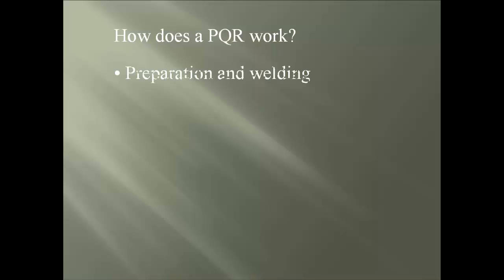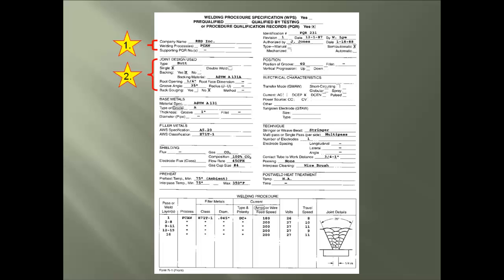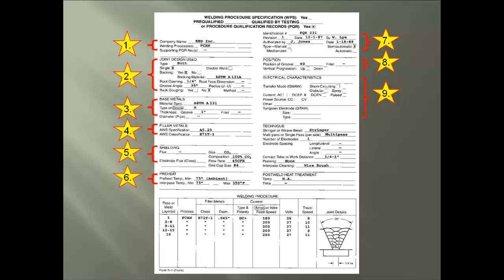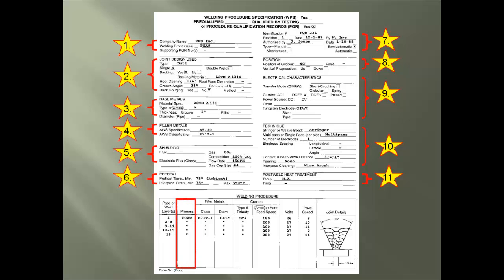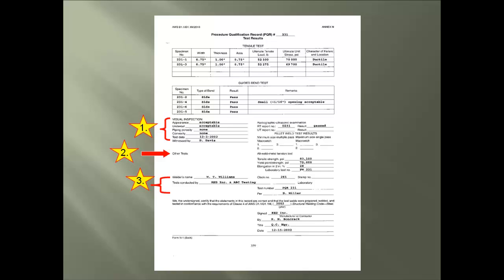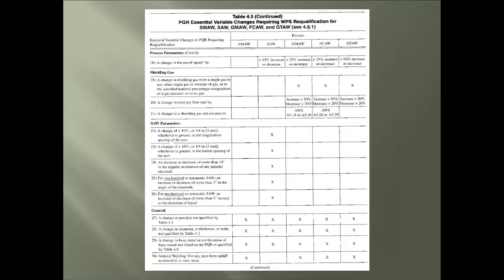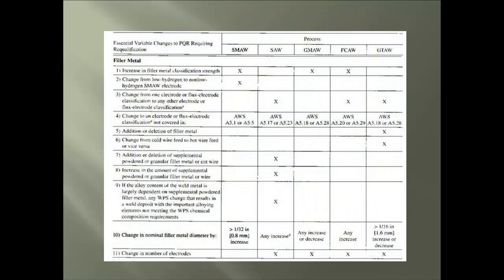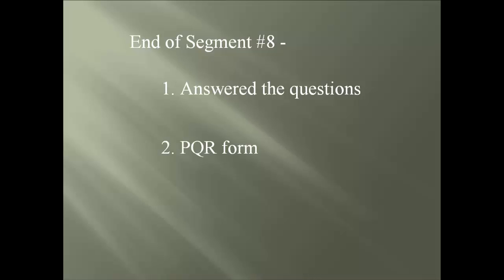QC and QA Professional Seminar